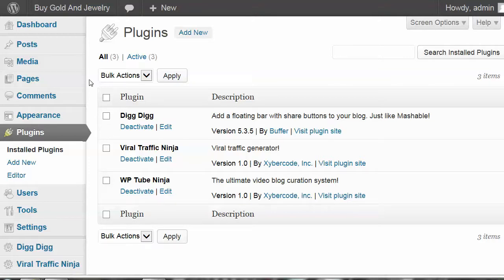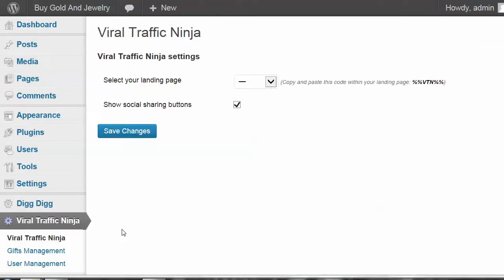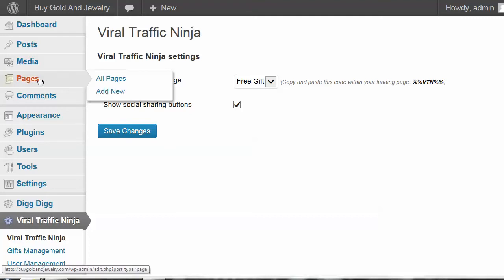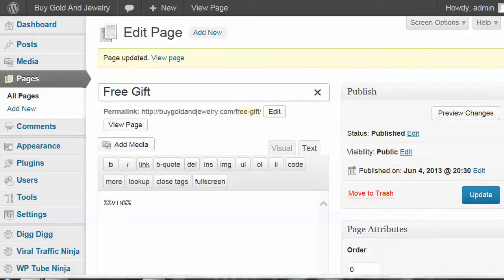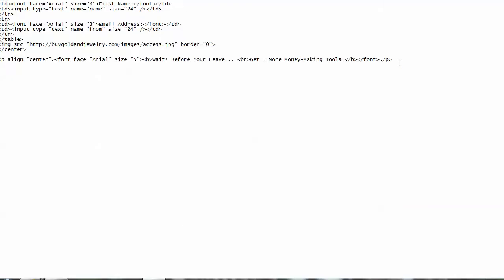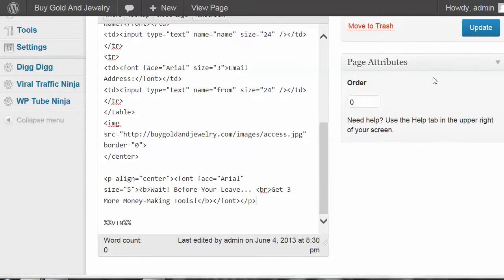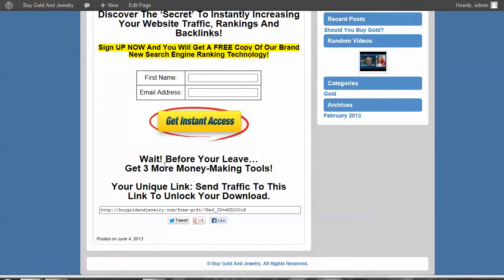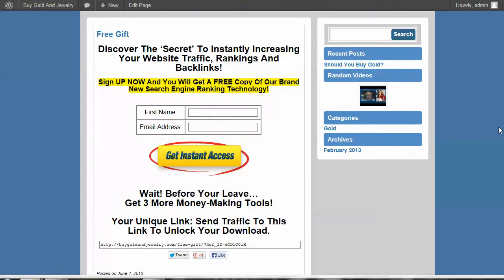2 How To Use Viral Traffic Ninja Part 1 | Earn Money Online | Work at Home | website traffic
install Viral Traffic Ninga wp plugin and show traffic in your website and blogs.